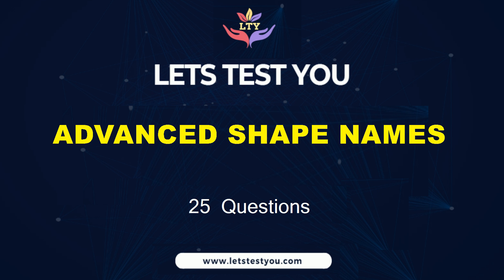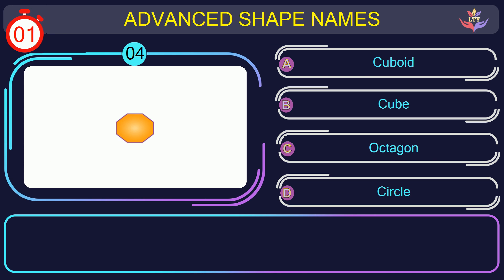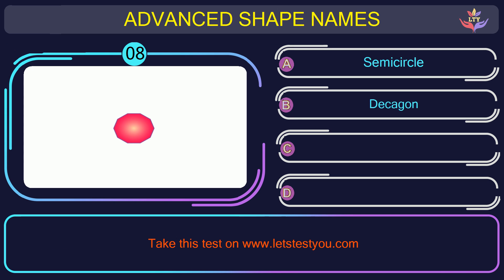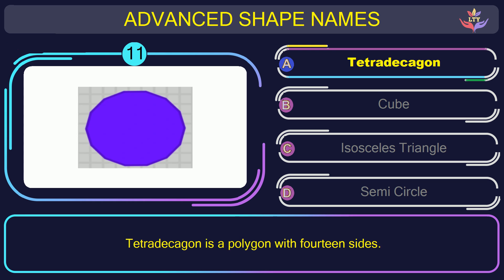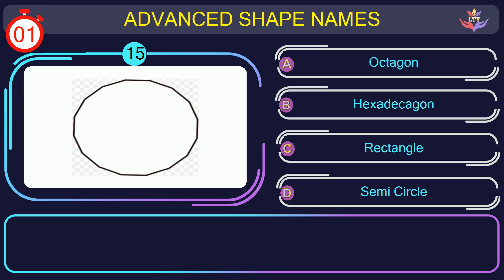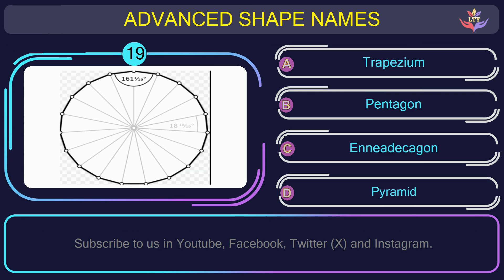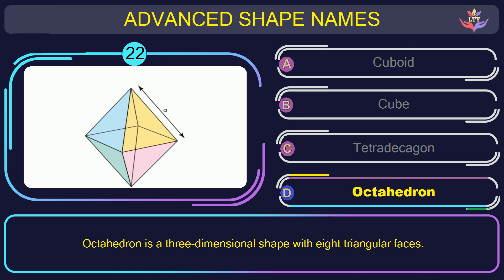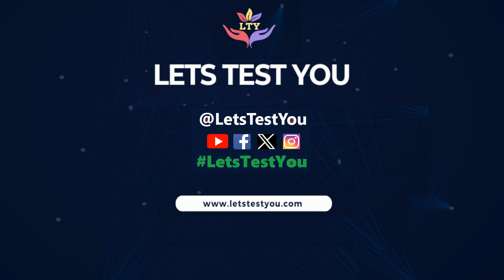Advanced Shape Names | 25 Questions Quiz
Whether you're a curious student or simply intrigued by the beauty of shapes, this quiz will challenge your geometric knowledge and enhance your understanding of the world around us